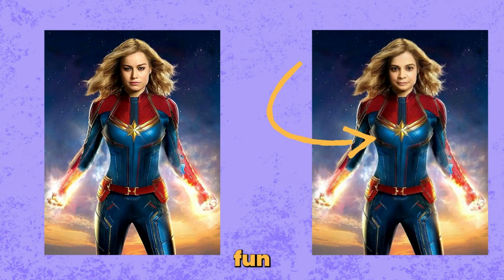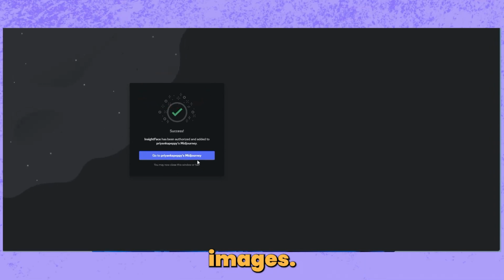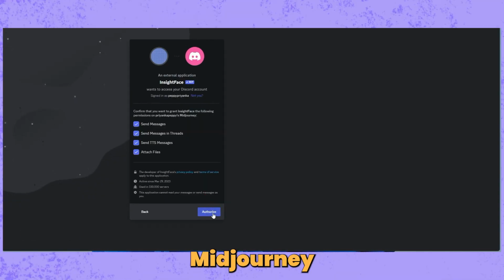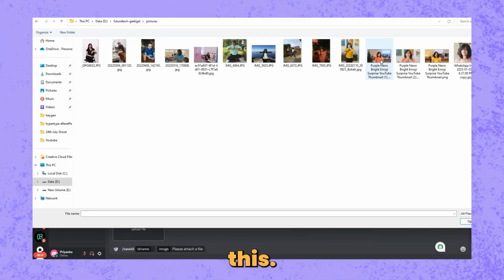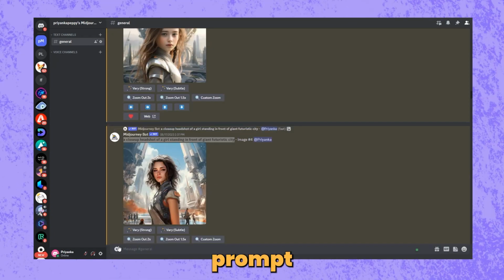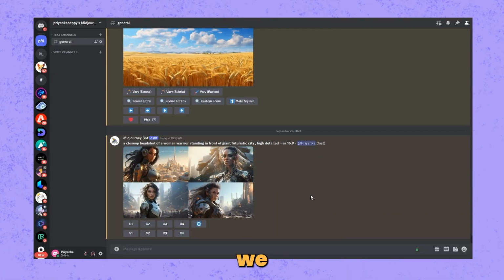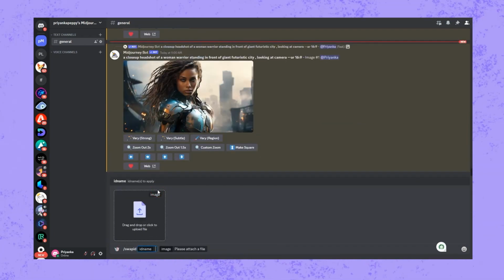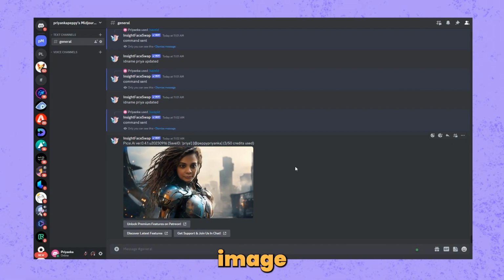How to Face Swap with Midjourney AI!